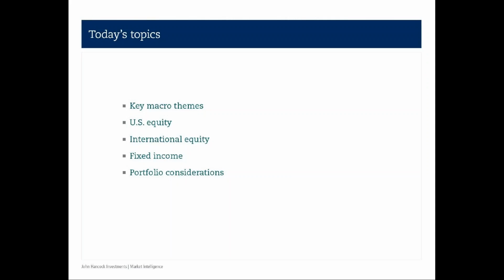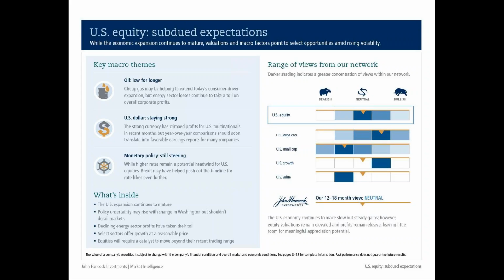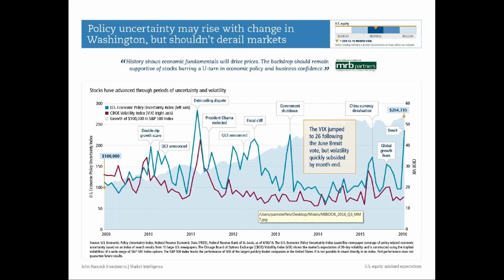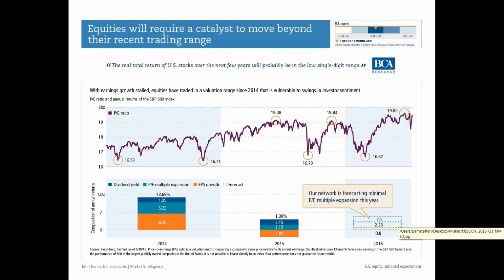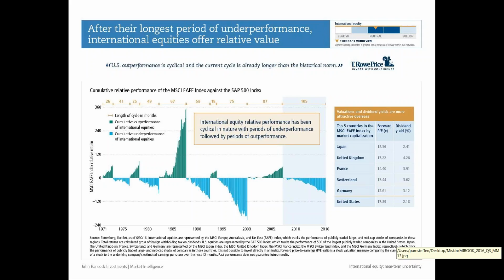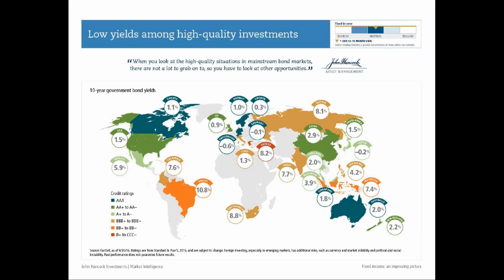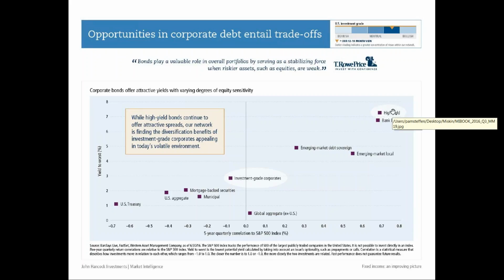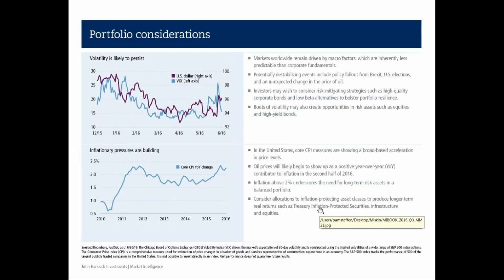Market Intelligence Outlook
Ever wondered why the market moves the way it does? This webinar will help you as an investor seek to understand volatility's impact on financial markets, and develop a plan of action that's mindful of the lessons of the past.